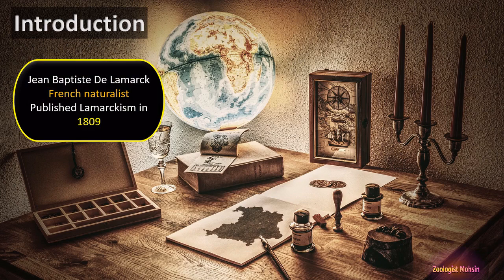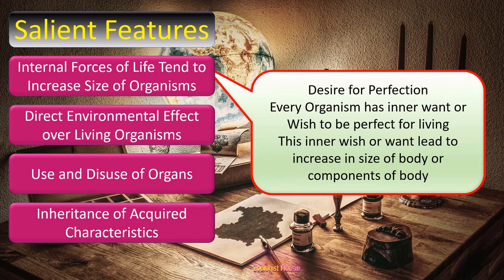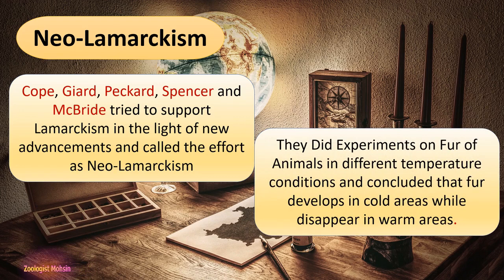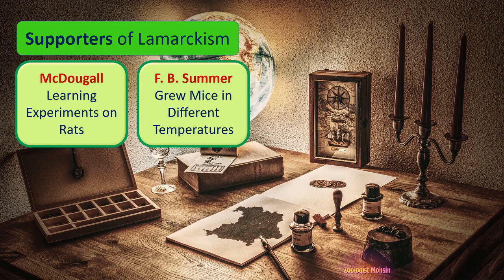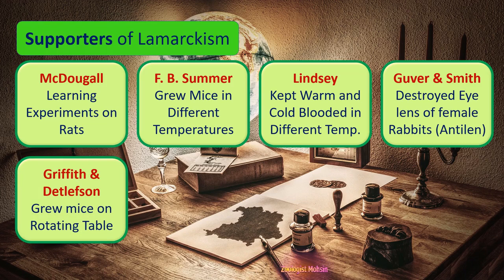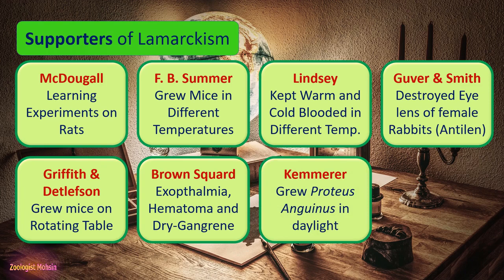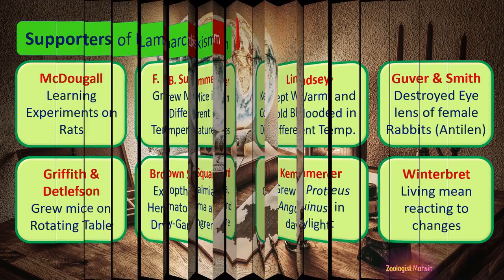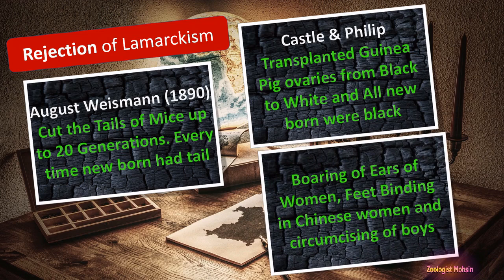Lamarckism in Just 10 Minutes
Jean Baptiste De Lamarck was a French botanist cum Zoologist who proposed the Theory of viz Lamarckism. This lecture introduces Lamarck, salient features and postulates of theory, Neo-lamarckism, Suppporting evidences for Lamarckism and Rejection reasons. All in one in just 10 minutes. Enjoy learning